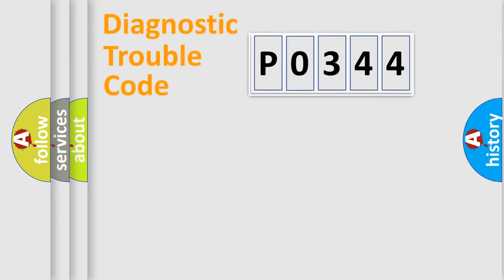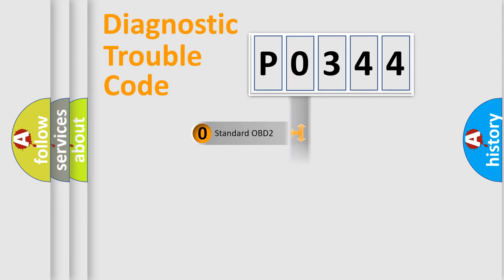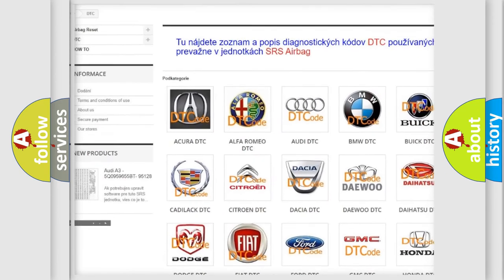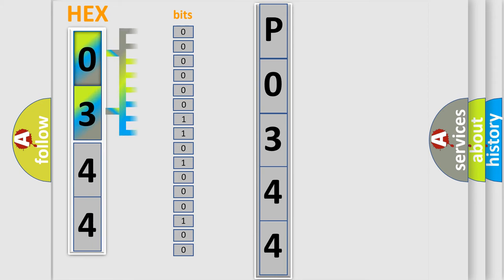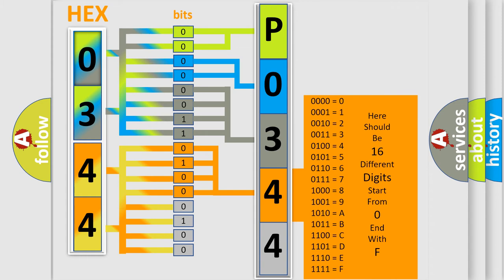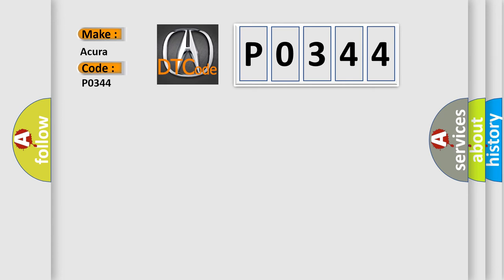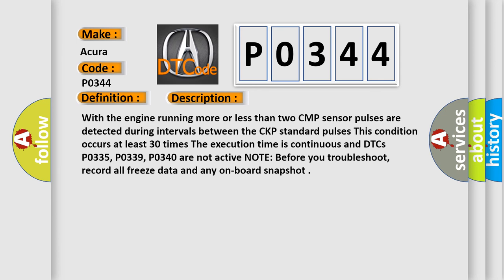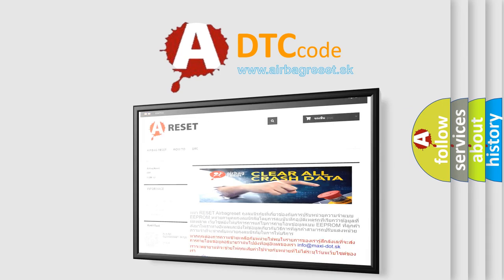DTC Acura P0344 Short Explanation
Make:
Acura
Code:
P0344
Definition:
Camshaft Position (CMP) Sensor Intermittent Interruption
Description:
With the engine running more or less than two CMP sensor pulses are detected during intervals between the CKP standard pulses. This condition occurs at least 30 times. The execution time is continuous and DTCs P0335, P0339, P0340 are not active. NOTE: Before you troubleshoot, record all freeze data and any on-board snapshot.
Cause:
Damage to the CMP sensor pulse projection on the front camshaft pulley
Poor or loose connections at CMP sensor, PCM, engine ground, body ground
Faulty CMP sensor